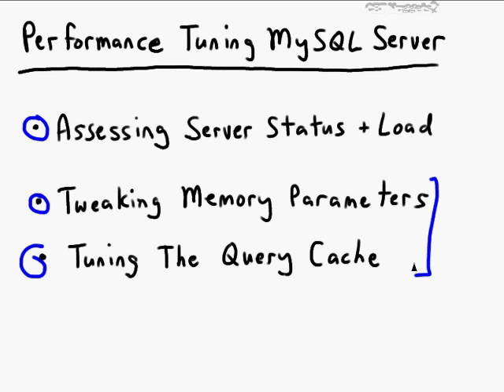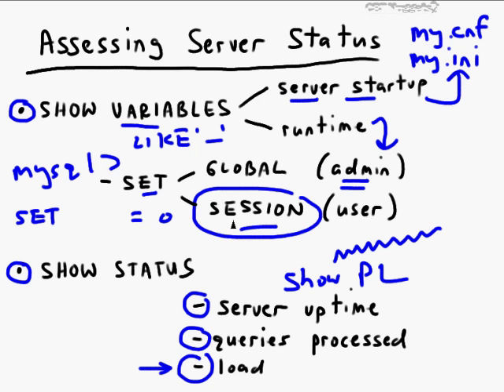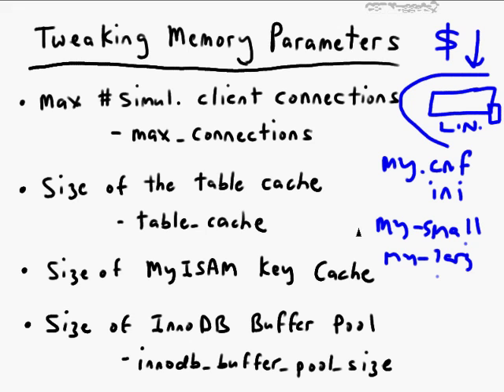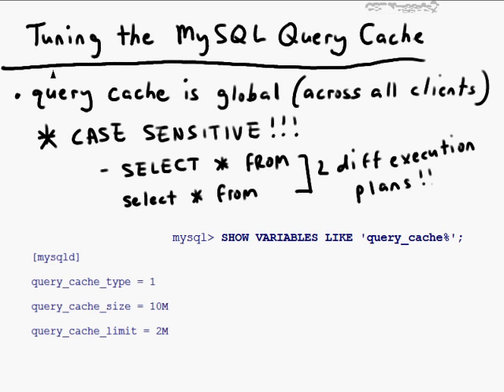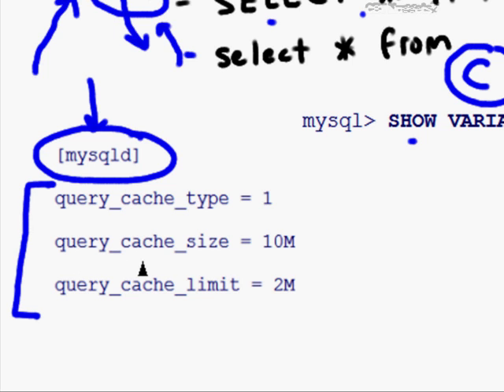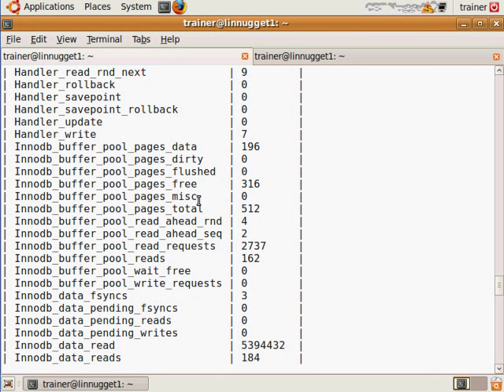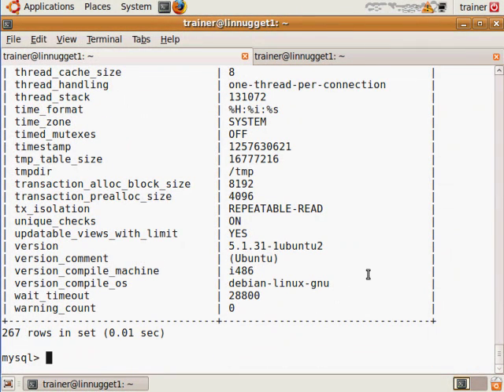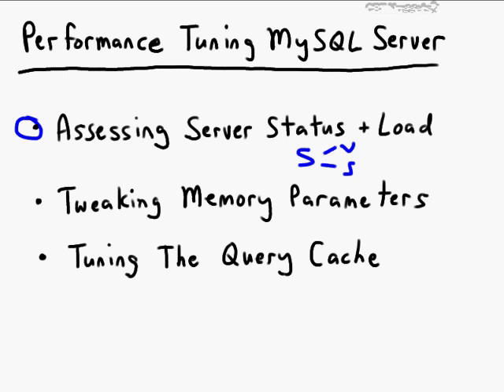Video 16 Performance Tuning MySQL Server